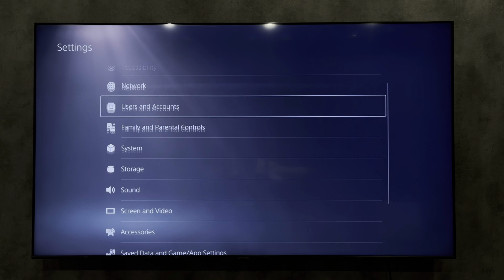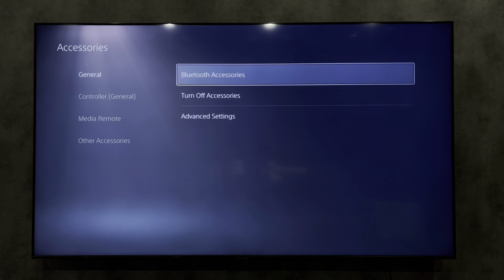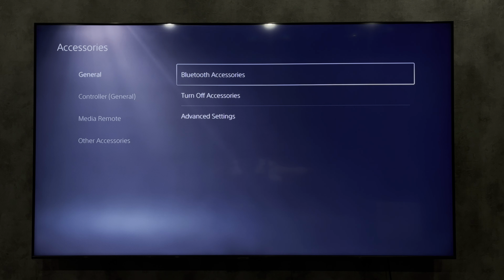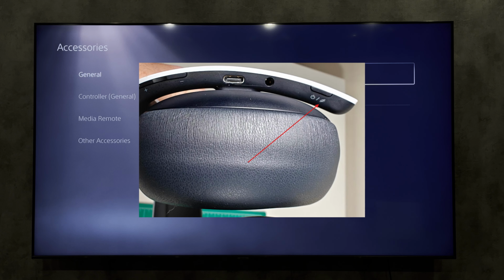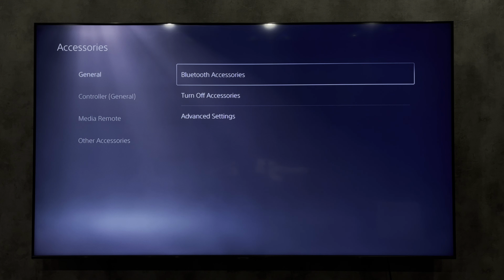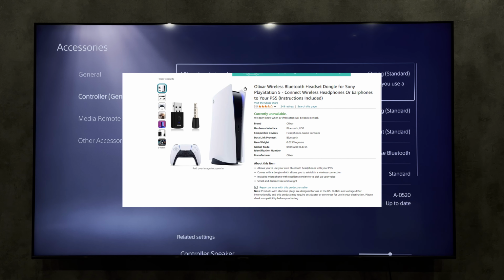How To Use Bluetooth Adapter On PS5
How To Use Bluetooth Adapter On PS5 2024
Today you will find out how To Use Bluetooth Adapter On Ps5
let's go
If you are using a Bluetooth adapter for a keyboard or mouse, then connect the adapter to the console
The connection is made automatically
If it is not connected, then there should be a pairing button on the device
If you are using PS link and SONY headphones, then hold down the PS LINK button
If you want to connect bluetooth headphones to the PS5, you will need a special bluetooth adapter
We connect the USB to the console, and the 3.5mm to the controller
After that, you can connect any bluetooth headphones to the ps5
That's it, Now you know how To Use Bluetooth Adapter On Ps5